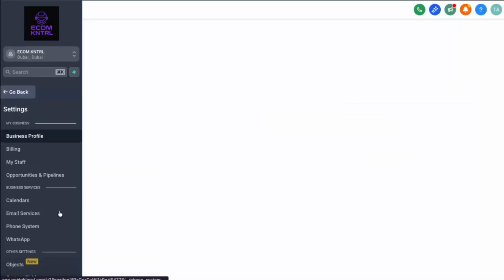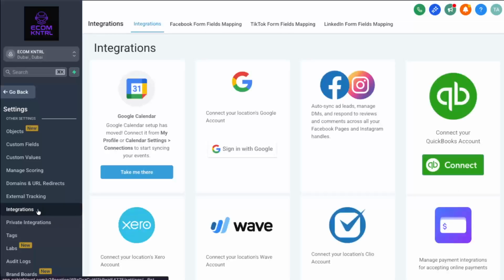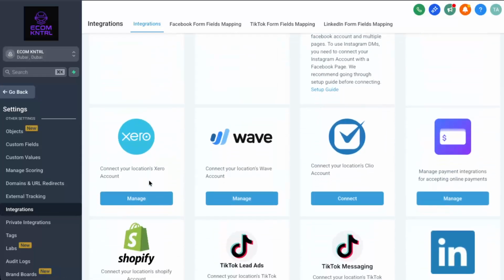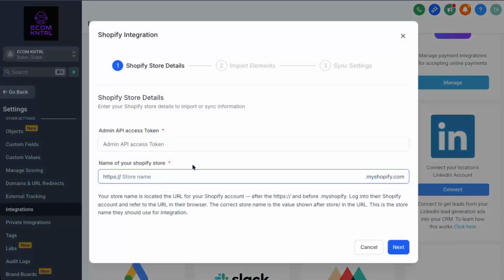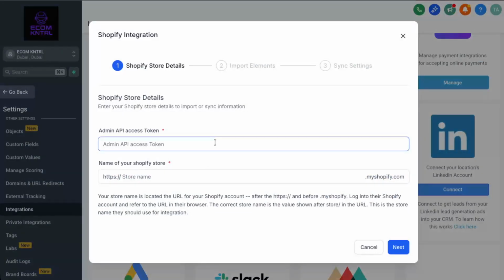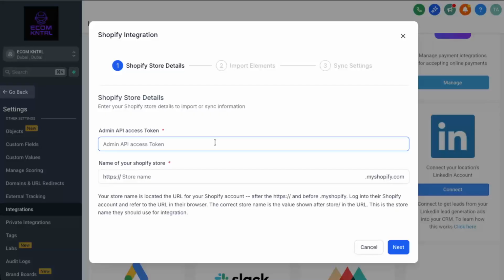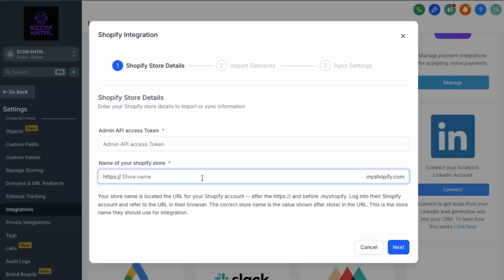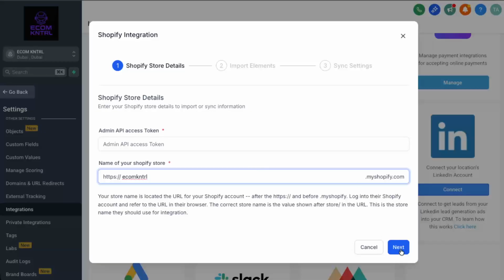How To Sync Orders From Shopify In GoHighLevel (2026) | Ecommerce Integration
In this video, you’ll learn How to sync orders from Shopify in GoHighLevel step by step, even if you’re a complete beginner. We’ll walk through the exact, updated process so your Shopify store and GoHighLevel account stay perfectly connected. You’ll see how to set up integrations, map customer data, and automatically pull in orders without manual exporting or copy-paste. This is the same method we’re using right now, so you can be confident it works with the latest Shopify and GoHighLevel updates. By the end, you’ll know how to troubleshoot common sync issues and keep your pipelines, automations, and reporting accurate in real time. Watch through and follow along on your own screen to get everything set up correctly the first time.